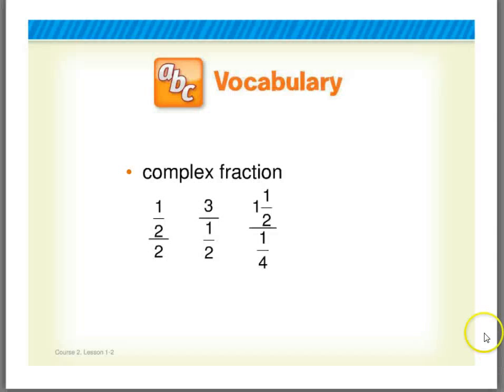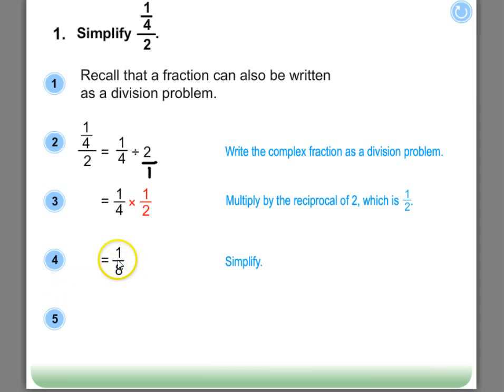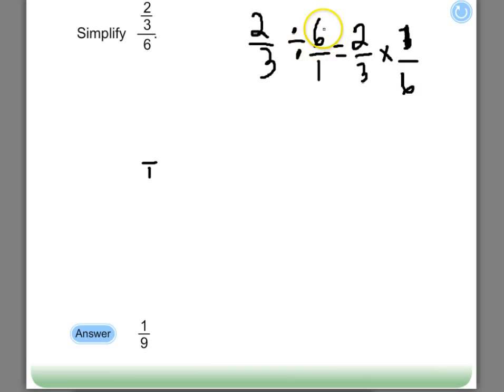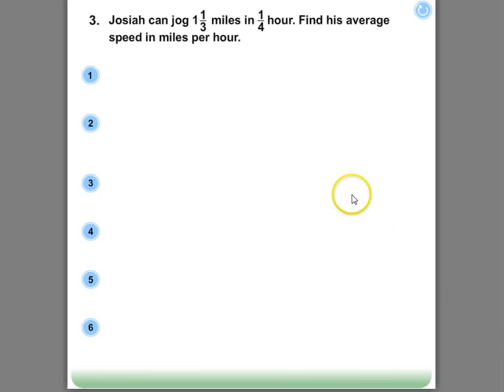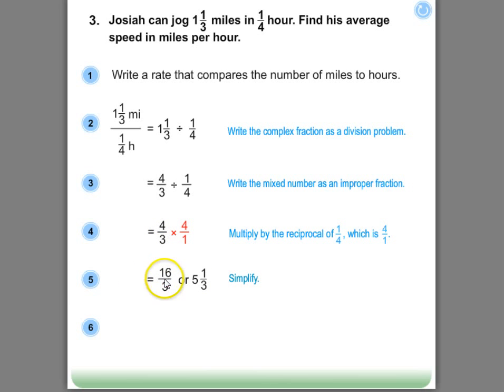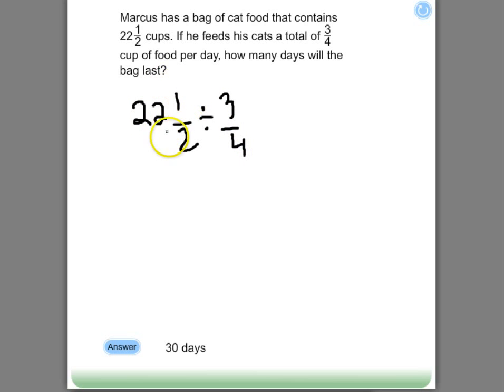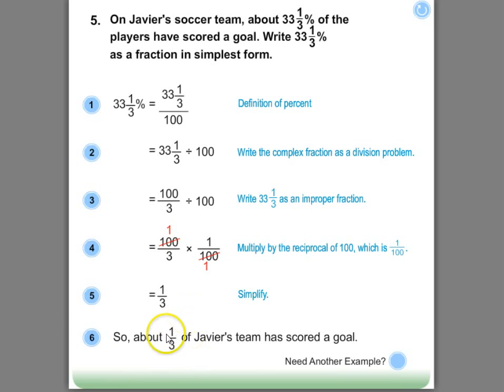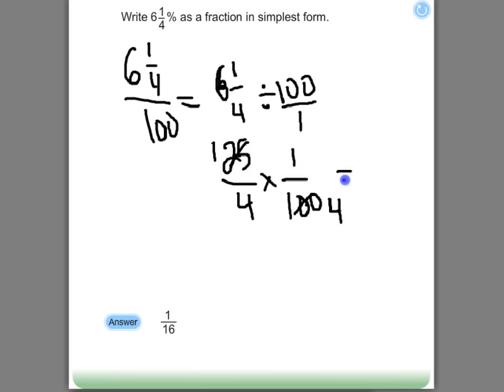Unit rates with complex fractions: Lesson 19